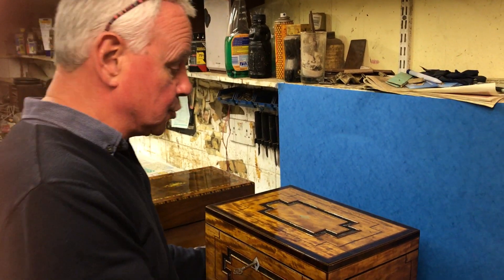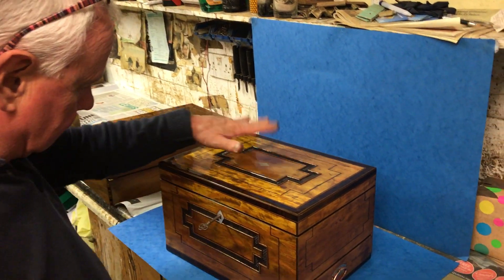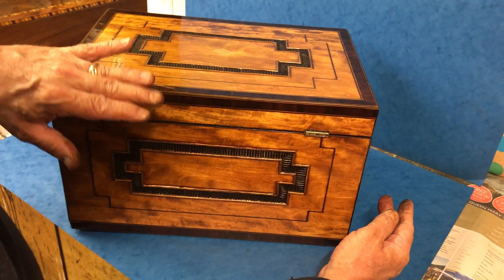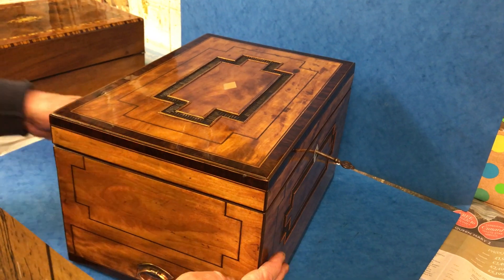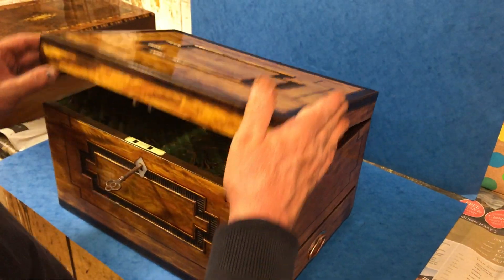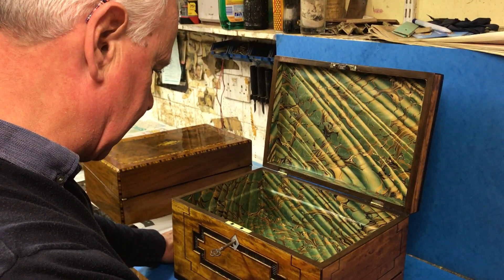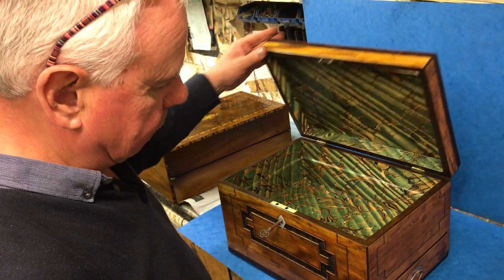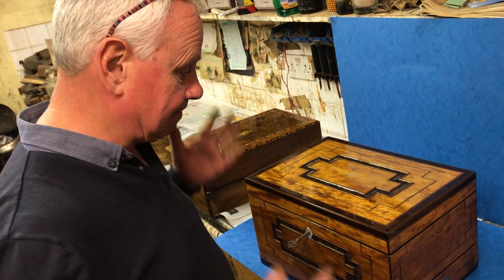Antique Georgian Box For Sale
This is a beautiful large Georgian box, it dates c.1810. The box measures: 36 x 20 and 21cm high, it's satinwood, it's cross banded in rosewood, it's ebony and boxwood. The box has wonderful unusual carved panels to the front back and top of the box. Open the box to reveal a professionally relined interior and it has ebony inlaid to the sides with Sheffield plated handles, it has one drawer that runs the whole length of the box and is in immaculate condition.